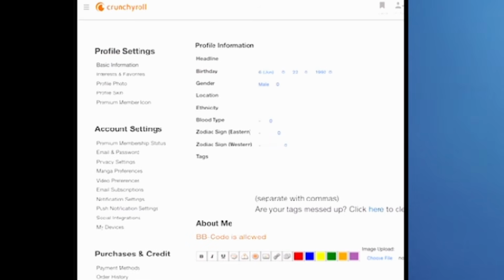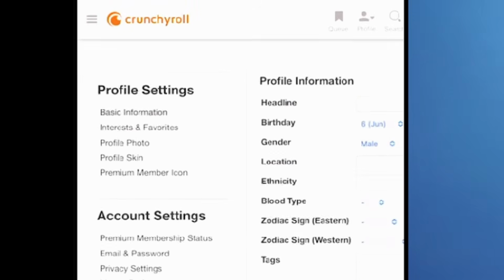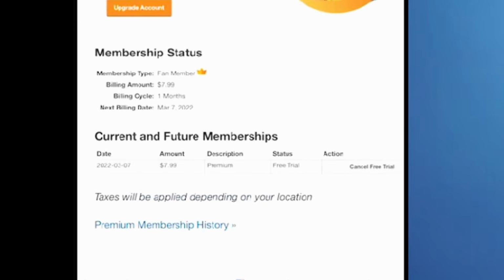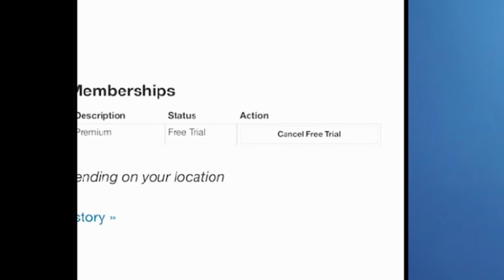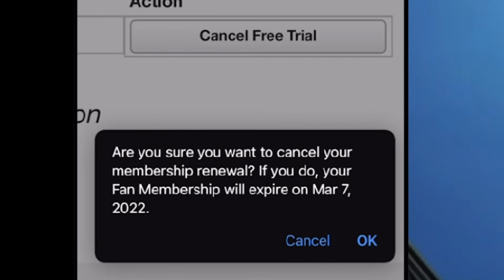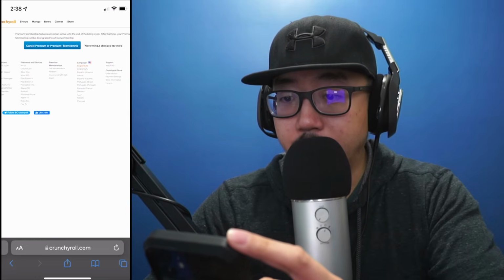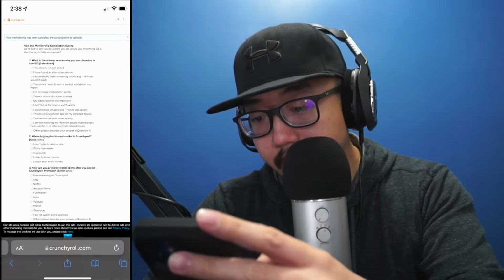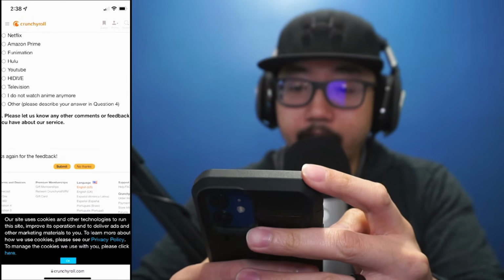how to CANCEL Crunchyroll membership (on iPhone)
This Cruncyroll tutorial will show you how to cancel your Cruncyroll membership on iPhone.